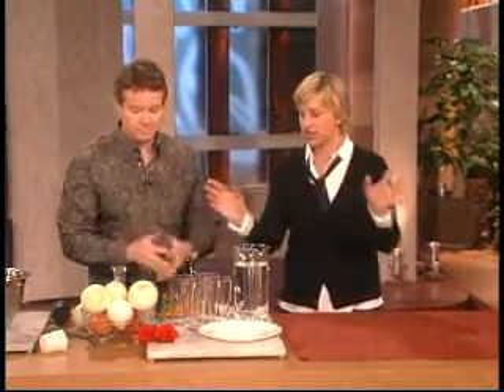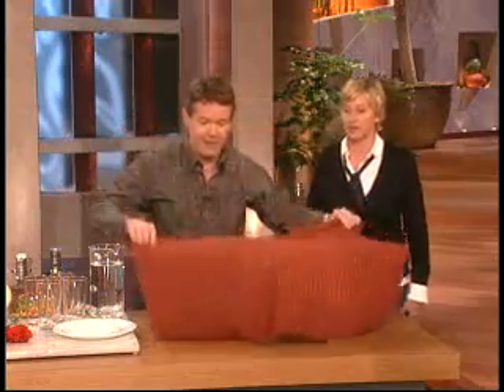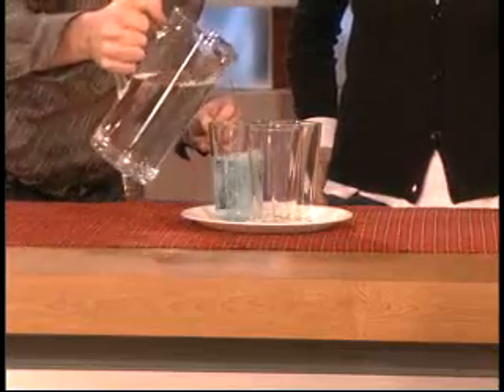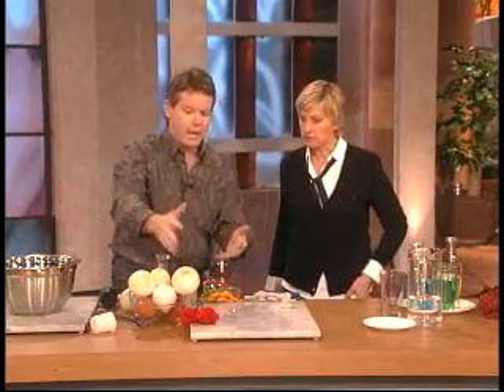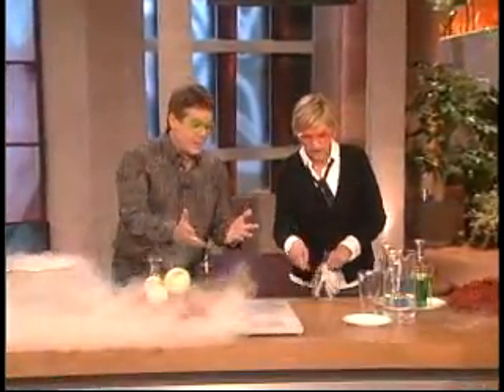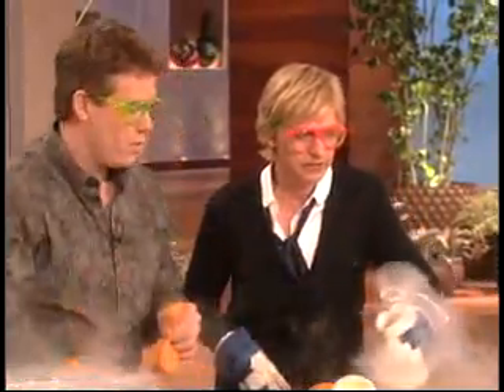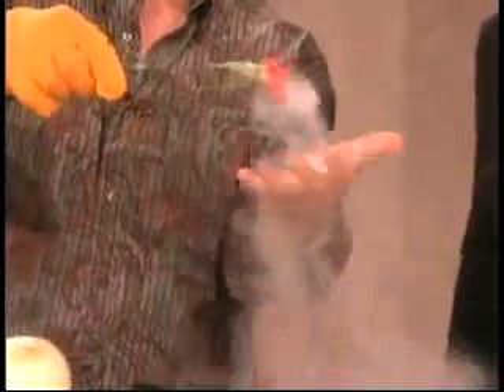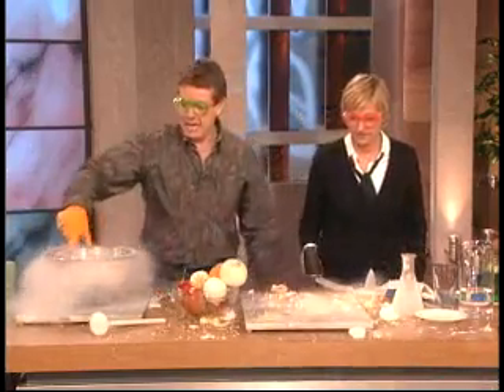Steve Spangler on The Ellen Show November 2007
Science Guy Steve Spangler returns to the show to teach Ellen how to play with food. Featured science demos... Tablecloth trick, Liquid Nitrogen Smash Lab, Exploding Pumpkins.